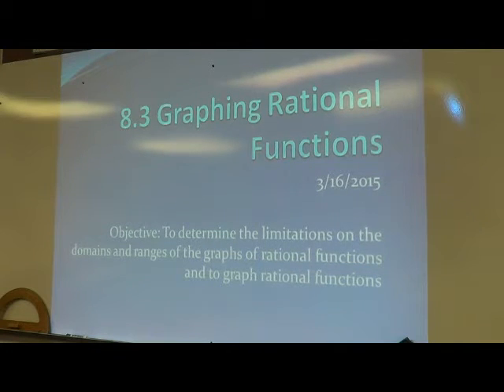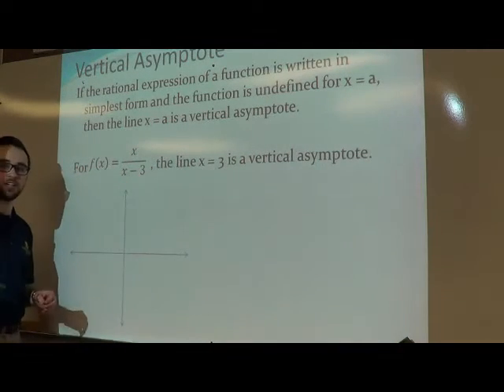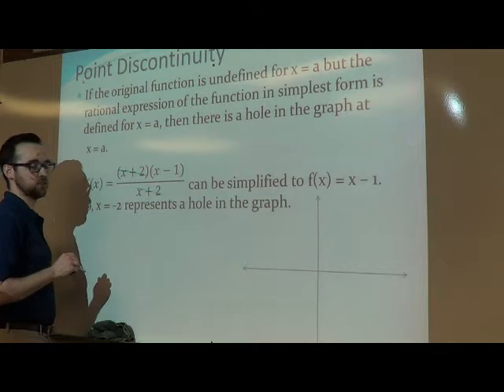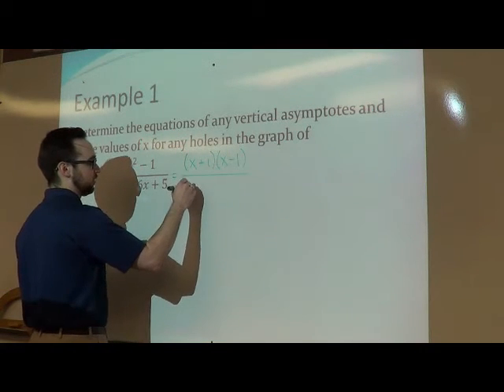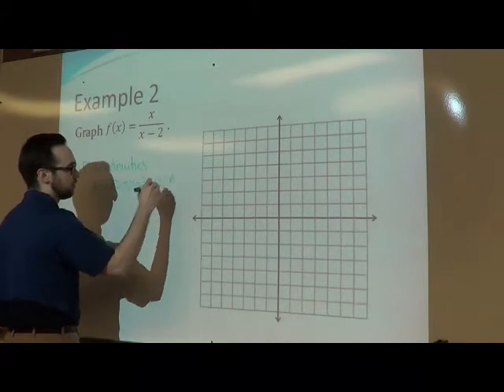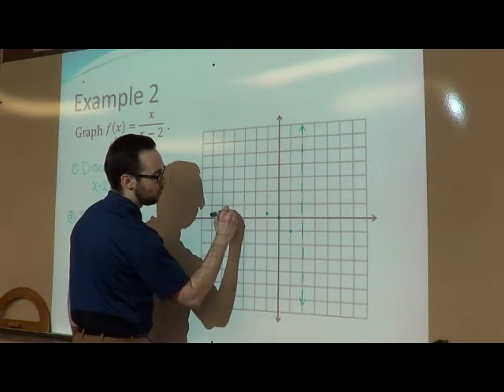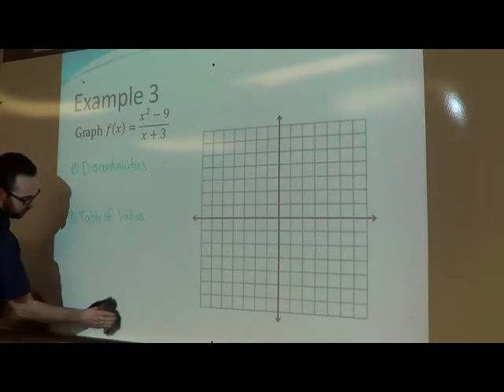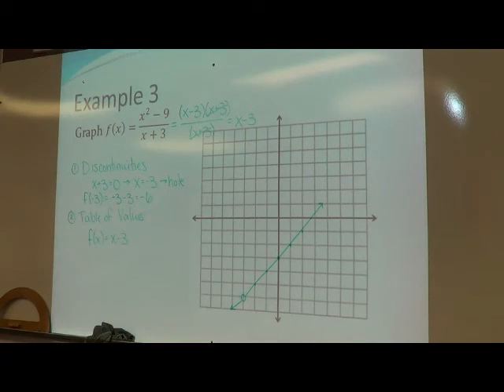Alg 2 8-3